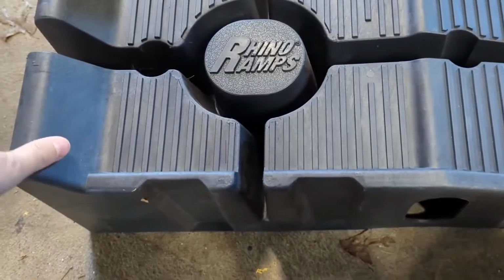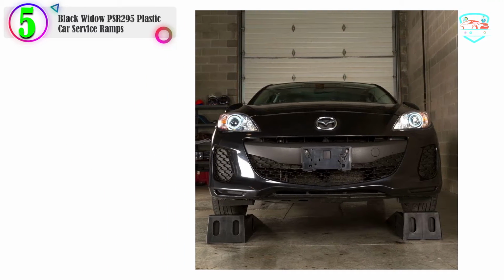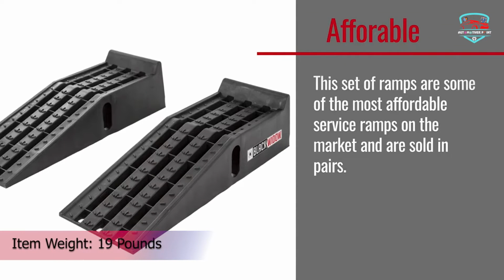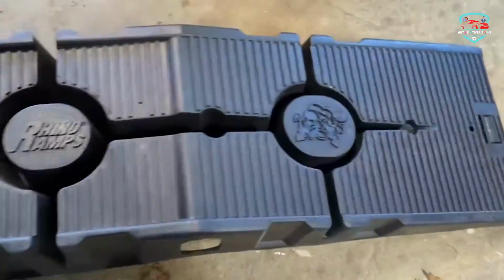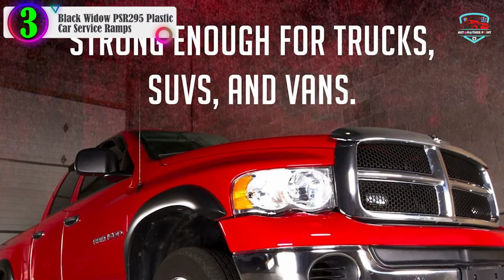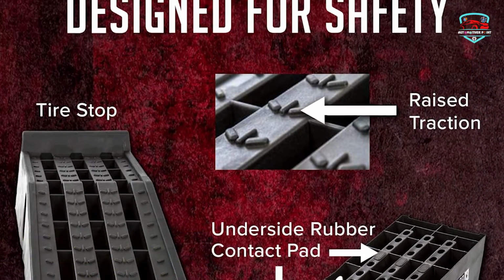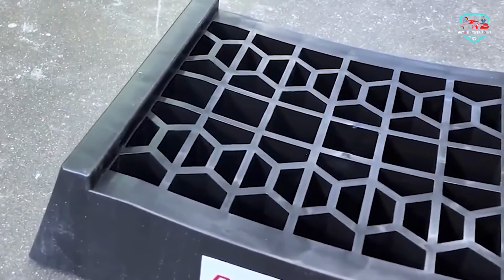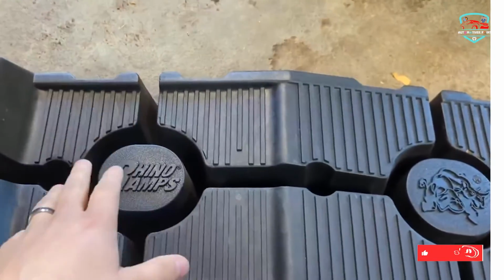Best Ramps for Cars in 2024 - Top 5 Choices Best Car Ramps!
Thinking to buy a ramps for cars? This video will inform you exactly which are the best ramps for cars on the market today.
Check Our Budget & Best Pick For You

Welcome to the ultimate pit stop for automotive enthusiasts, DIY mechanics, and anyone in search of the perfect solution for vehicle maintenance – welcome to our channel dedicated to uncovering the best ramps for cars on the market. Join us as we rev up our engines and explore the world of automotive ramps to elevate your car care game and make servicing your vehicle a breeze.

5.  Black Widow PSR295 Plastic Car Service Ramps

4. FloTool 11909ABMI RhinoRamp Vehicle Ramp Pair

3. Black Widow PSR295 Plastic Car Service Ramps

2. Discount Ramps Low Profile Plastic Car Service Ramps

1. FloTool 11909ABMI RhinoRamp Vehicle Ramp Pair

Ramps are an essential tool for any car owner, providing safe and convenient access to the underside of your vehicle for routine maintenance tasks like oil changes, inspections, and repairs. Whether you're a seasoned mechanic or a weekend warrior, having the right set of ramps can make all the difference in getting the job done quickly, efficiently, and most importantly, safely.

Join us as we navigate through the wide array of car ramps available, from lightweight and portable options for compact cars to heavy-duty models capable of supporting larger vehicles and trucks. We'll delve into the essential features to look for when choosing the perfect ramps for your vehicle, including weight capacity, ramp angle, and durability.

But our channel is more than just product reviews – it's a comprehensive resource for all things related to automotive maintenance and car care. We'll share expert tips on ramp usage, safety precautions, and proper maintenance to help you get the most out of your ramps and keep your vehicle running smoothly for years to come.

Join our community of automotive enthusiasts and DIY mechanics in the comments section, where you can share your own experiences, ask questions, and connect with like-minded individuals who share your passion for all things automotive.

So, if you're ready to take your car care routine to the next level with the best ramps for cars on the market, hit that subscribe button, and let's ramp up your maintenance game together.